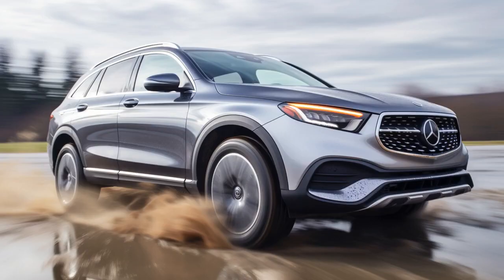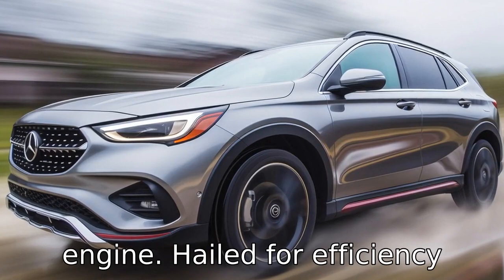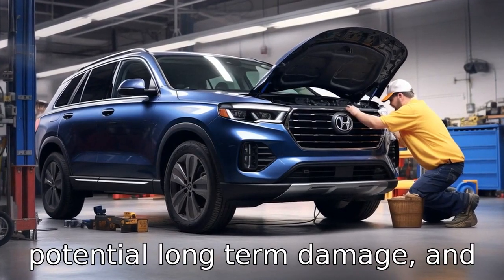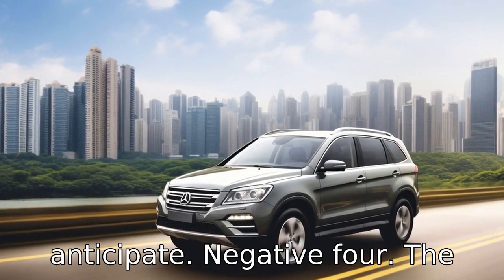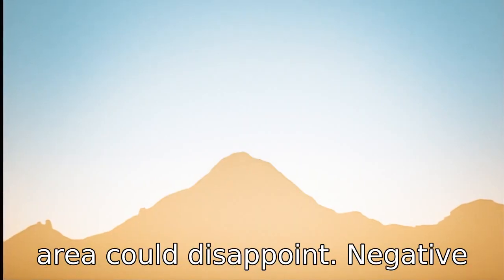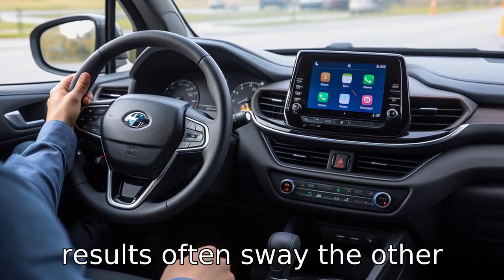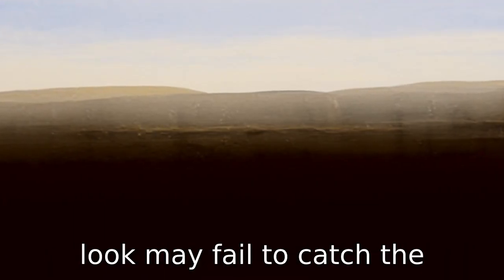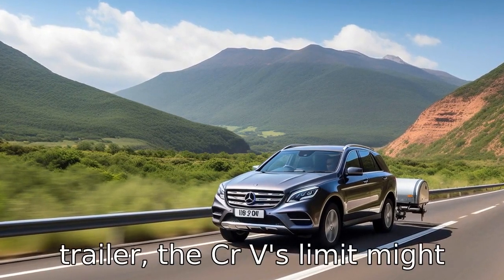🚫2020 Honda CRV Alert: Reasons Not to Buy!😱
Investigating the much-debated 2020 Honda CRV, this video tackles the 11 major drawbacks that may have detractors questioning if it's the right compact SUV for them. Highlighted issues range from low-powered engine delivery and reliability concerns, to lackluster ride comfort and notably outdated infotainment system. Lack of interior space, questionable fuel economy and intrusive cabin noise also dent its appeal. Rounding off with unimpressive exterior design, absence of power seating in lower trims and reduced towing capacity, it's time to question if the 2020 CRV falls short in the SUV race.